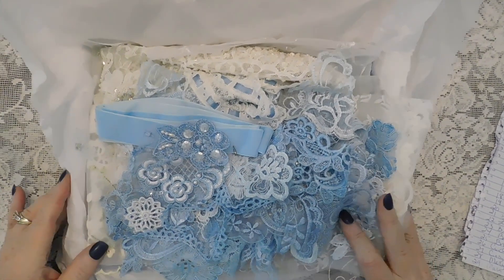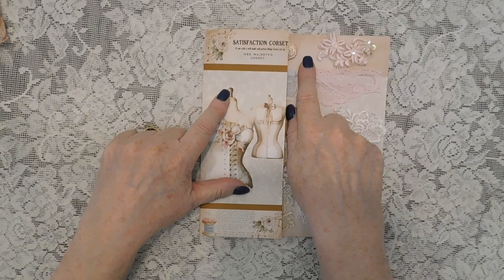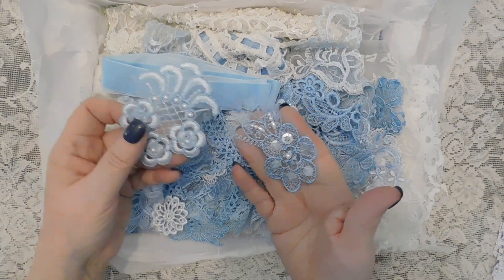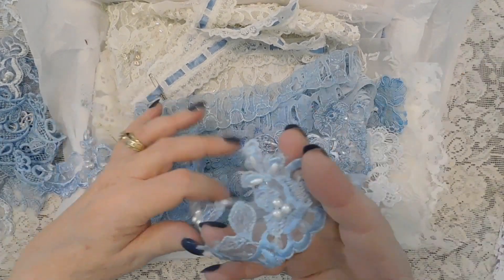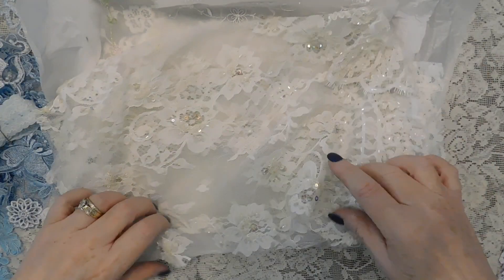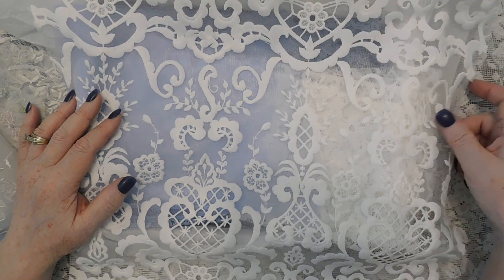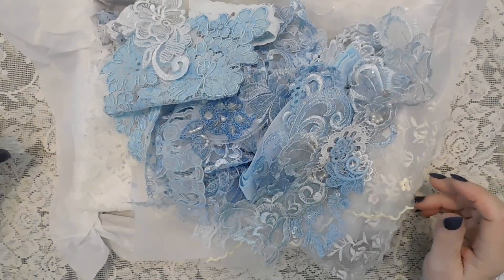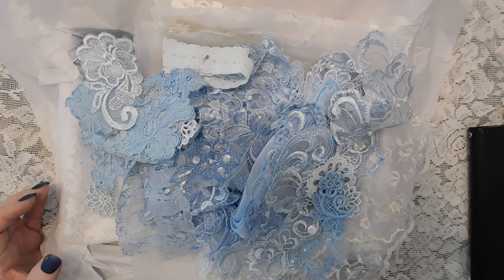Box of lace give a way drawing and new challenge!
Watch the video to see who won the April lace box give a way!
To enter this months challenge and win the box of blue and white, off white lace and trims shown in this video please join my Facebook group:
I also give some free graphics and patterns.